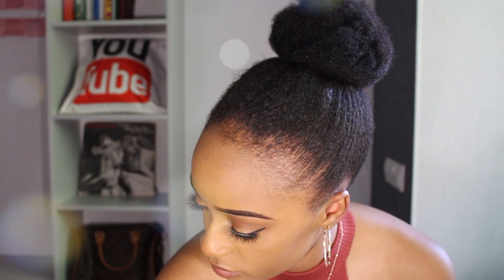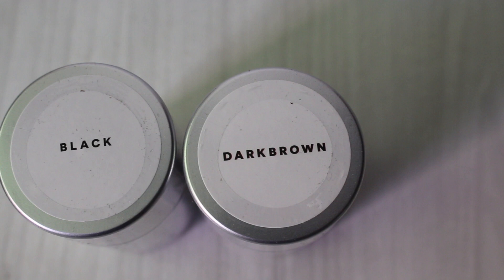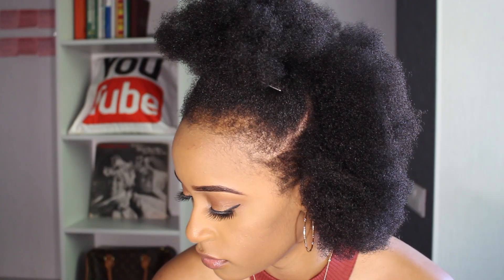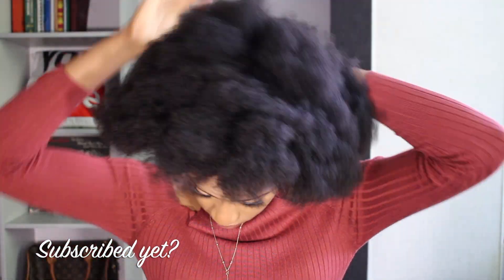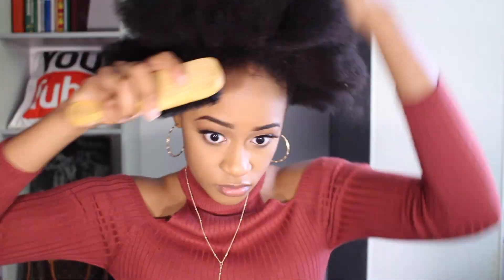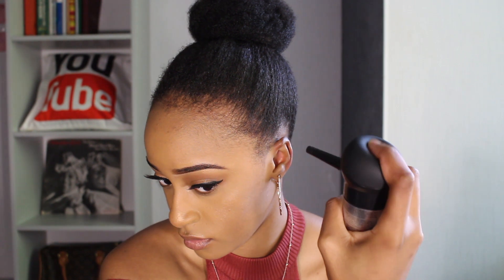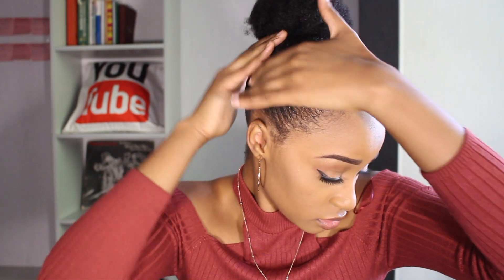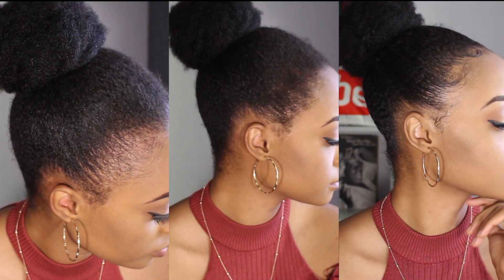HOW TO COVER THIN EDGES/BALD SPOTS FT KERTINE 01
Hey my loves! Its been such a longggg time! My sincere apologies but I'm back! :)

So this video is an updated version of how I fill in my thin edges. I hope you enjoy! Thank you xx

Music

Camera
Canon 700D + Kit lens